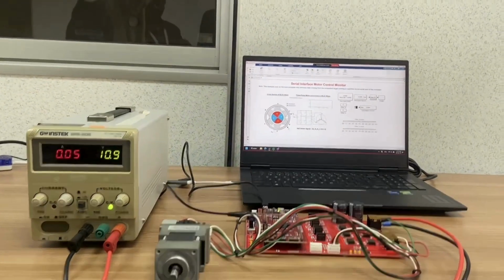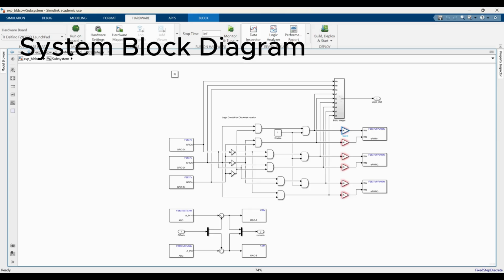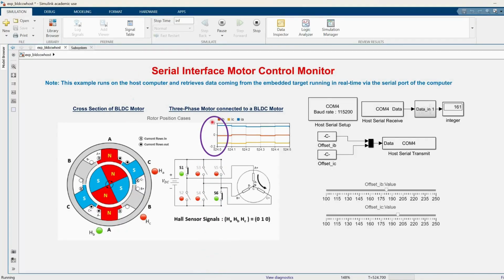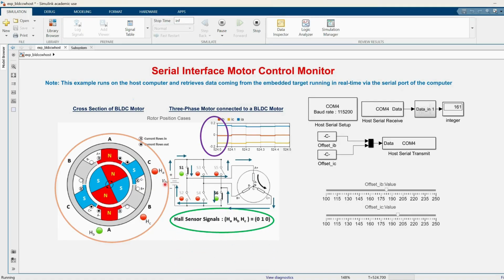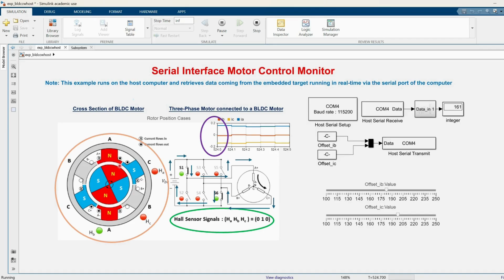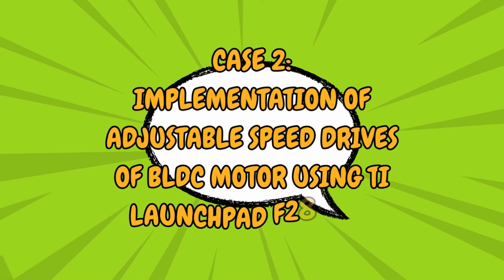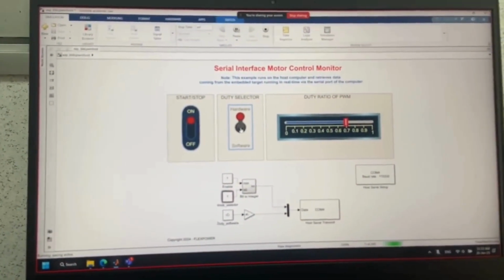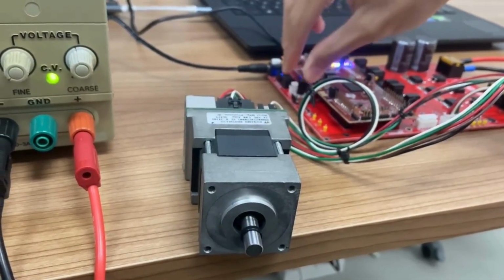Basic Switching Commutation of BLDC Motor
Explanation on basic switching commutation of BLDC motor which covers theoretical/principal of switching commutation, Matlab simulation and hardware demo utilizing TI C2000 F28379D Launchpad.